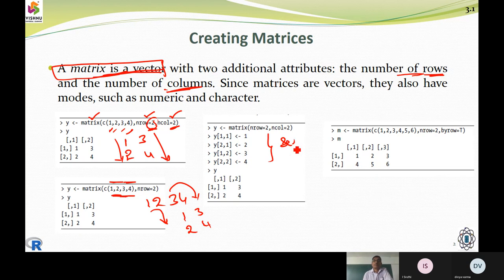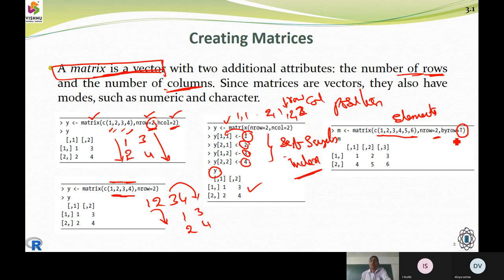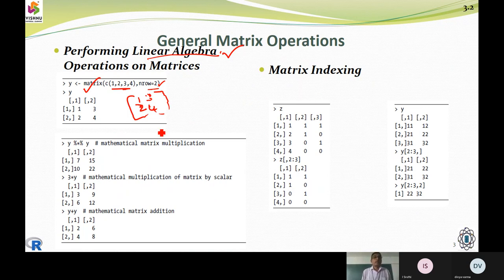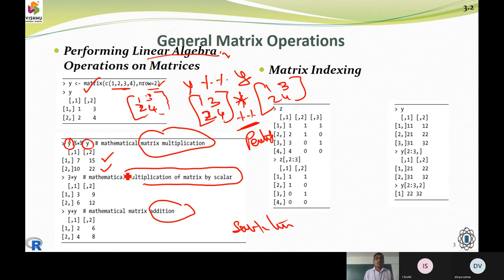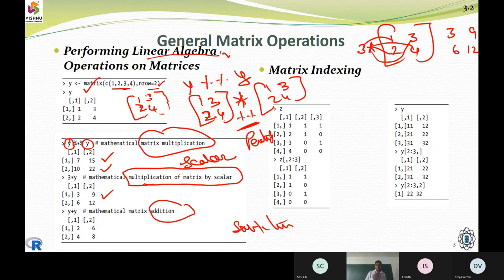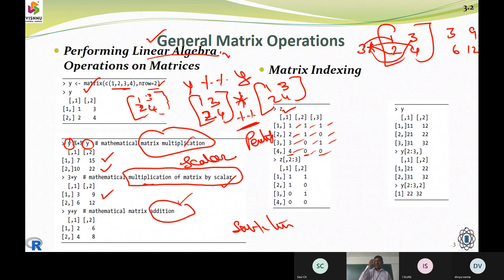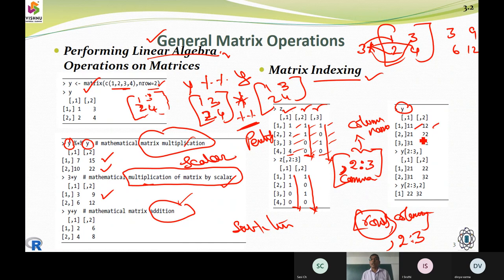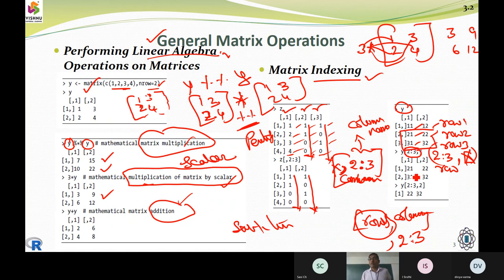8. Data Science - R Programming Structures - ARRAYS & MATRICS Operations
8. Data Science - R Programming Structures - ARRAYS & MATRICS Operations